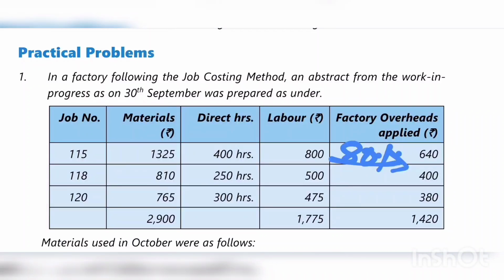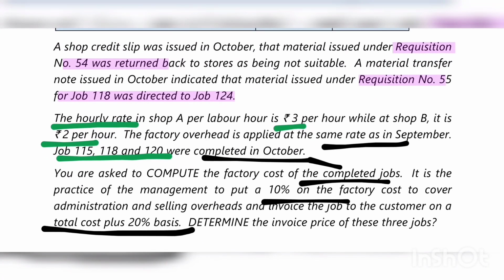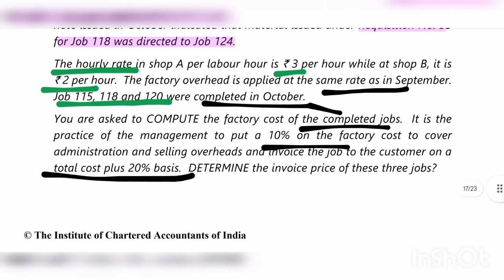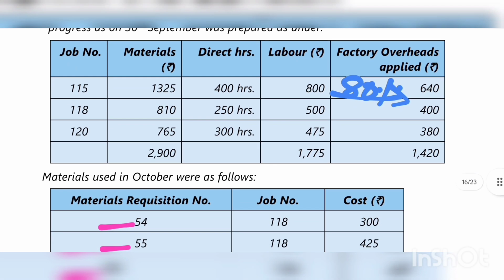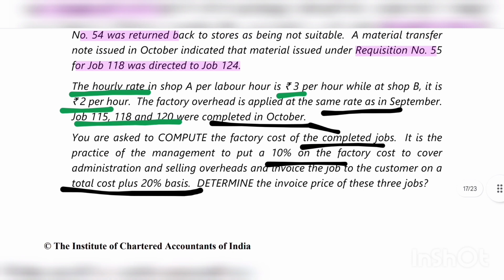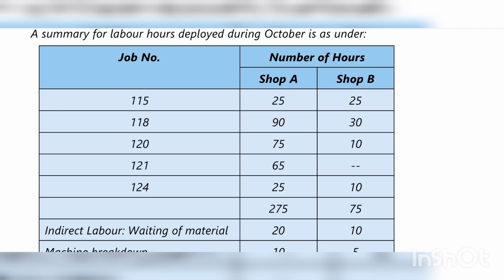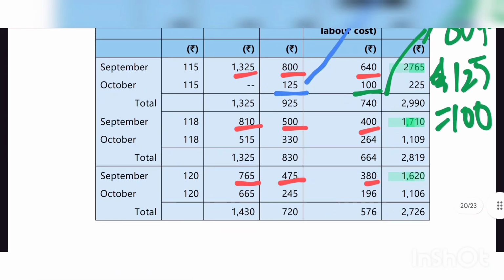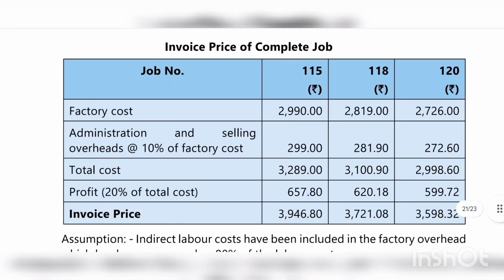Practical problem 1/Job costing/ca inter/ new scheme/cost and management accounting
In this video I have explained about practical problem 1 from job costing. I have used new scheme book for explained. I hope you enjoyed this video. share to your friends and let's it benefit everybody.
Time stamp
0:00 Question review
3:37  solution